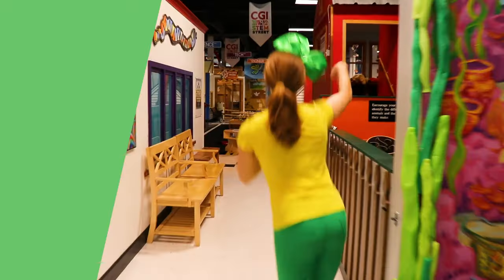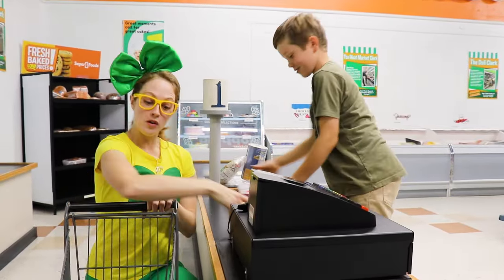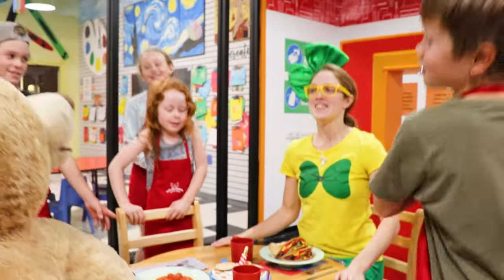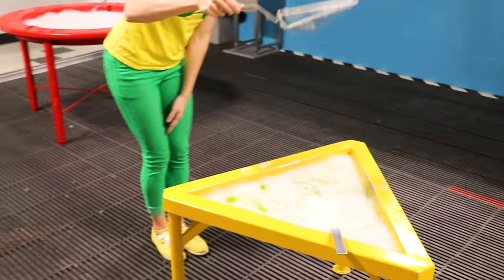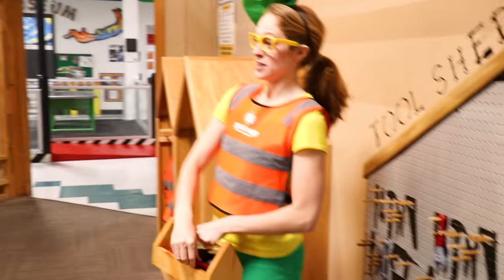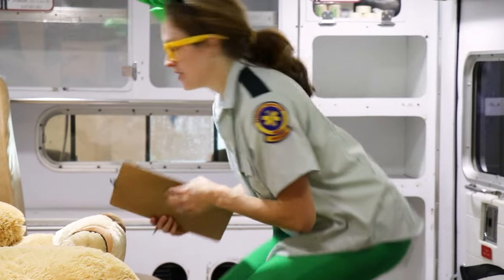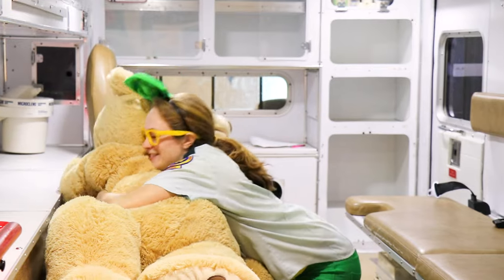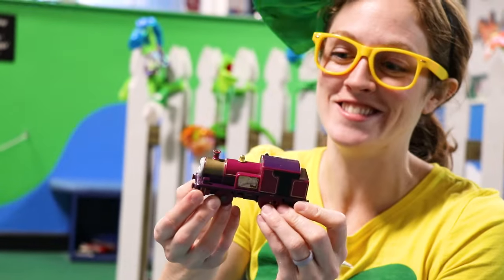PLAY with TOYS | Children's Museum for Kids | Uncle Teddy’s Birthday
Join us for an adventure-filled day at the Children's Museum of Acadiana in Lafayette, where imagination knows no bounds and learning is always hands-on and fun! This vibrant museum is a haven for young explorers, offering a plethora of interactive exhibits and activities designed to spark curiosity and creativity in kids of all ages.

The Children's Museum of Acadiana is more than just a museum – it's a playground for the mind, where kids can learn, play, and grow in a supportive and stimulating environment. Join us as we uncover the magic of this beloved institution and celebrate the joy of learning through play.